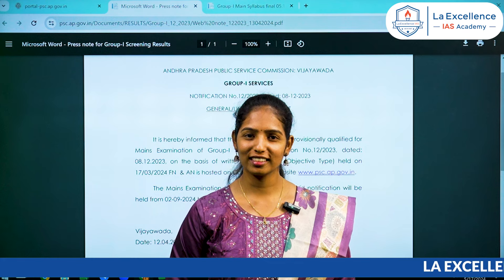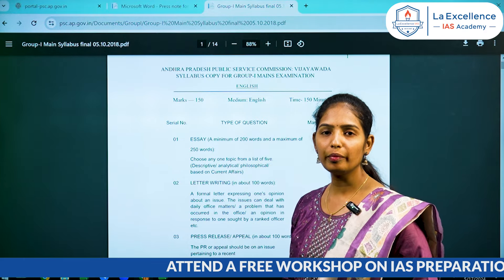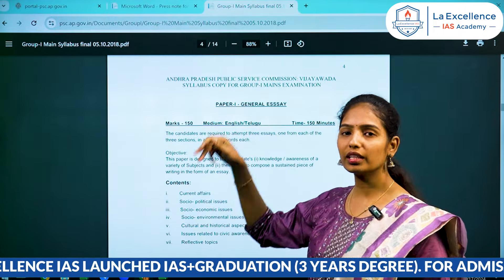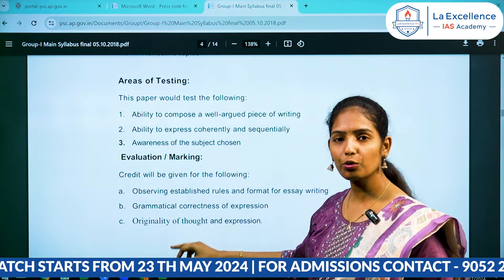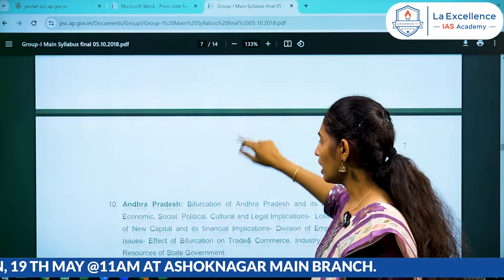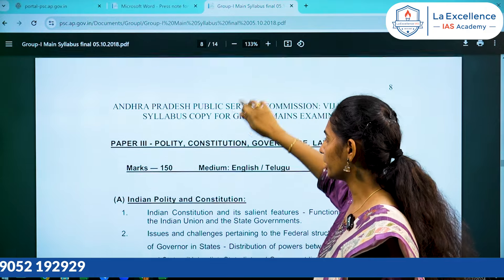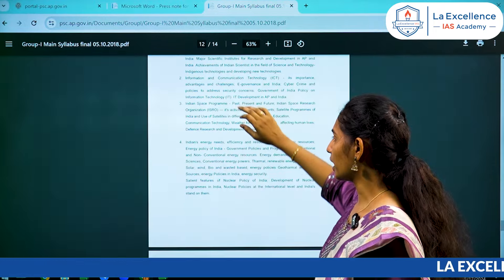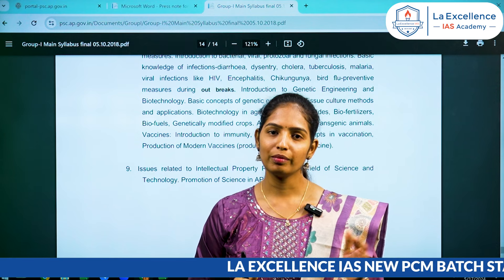APPSC Group-1 MAINS RRP Workshop and course details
Mana La Excellence channel is to provide for quality content to the students in Telugu Language.
*Mana La Excellence Telegram Channel Link*

Address:
La Excellence IAS
1st floor, #1-10-223/s,

English:
La Excellence IAS Coaching Institute (Civilsprep)

Kannada:
Namma Laex Bengaluru